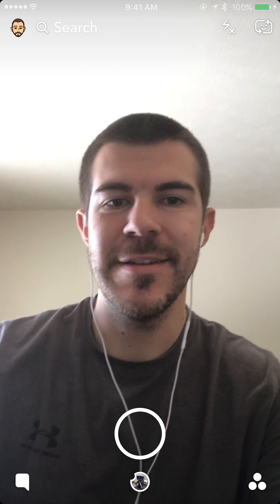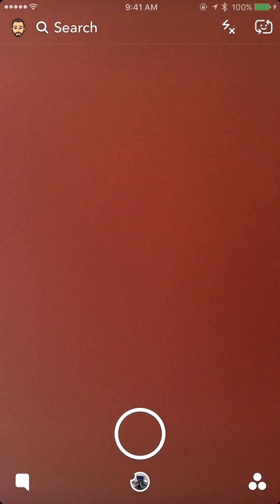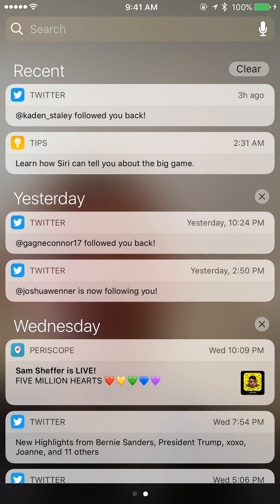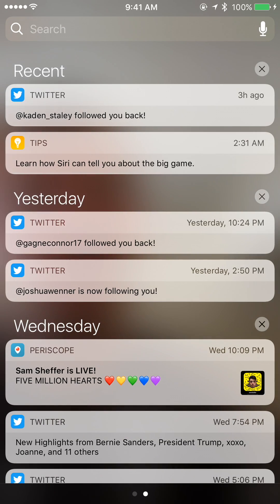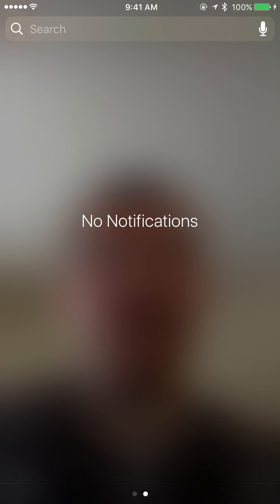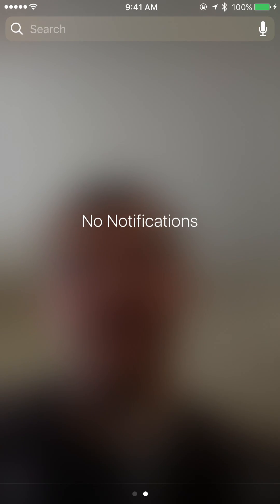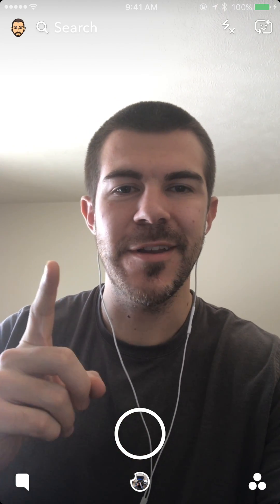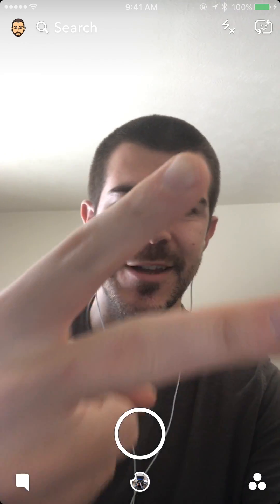How to Delete All iOS Notifications at Once!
A guide on how clear all of your ios iphone notifications at once.